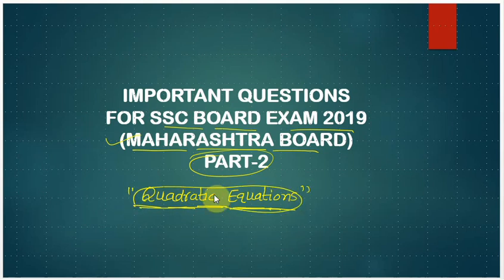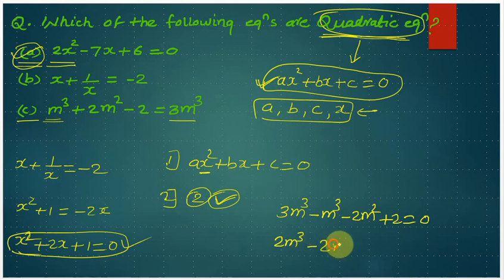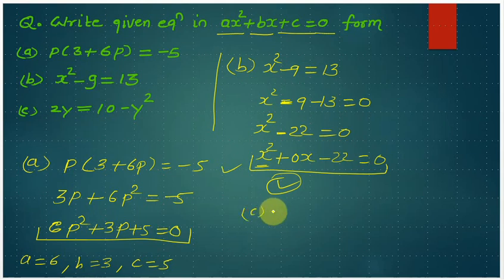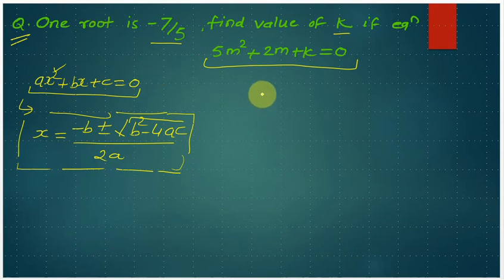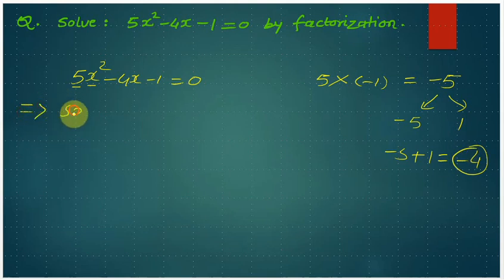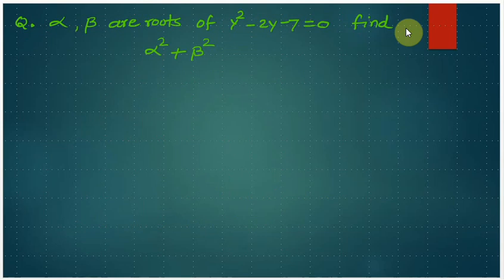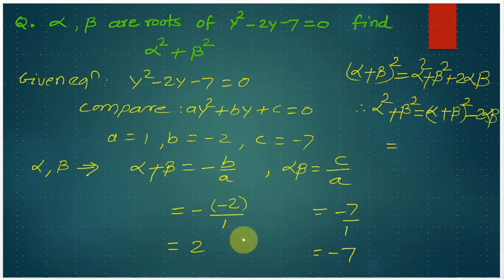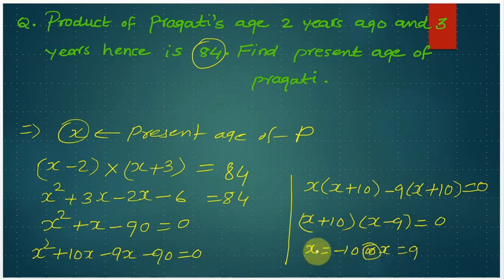IMPORTANT ALGEBRA QUESTIONS FOR 2019 EXAM (REVISE YOUR ALGEBRA) PART-2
IMPORTANT QUESTIONS FOR ALGEBRA